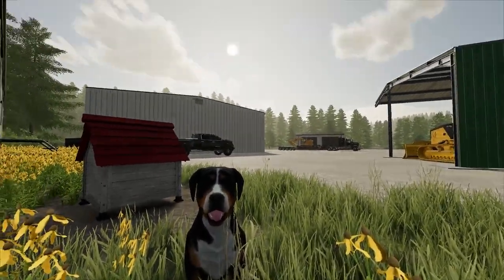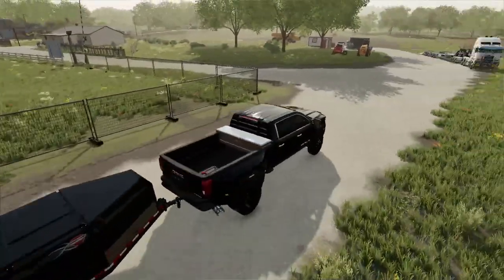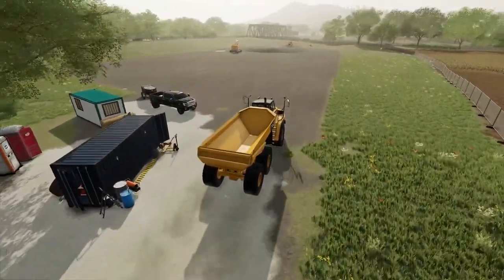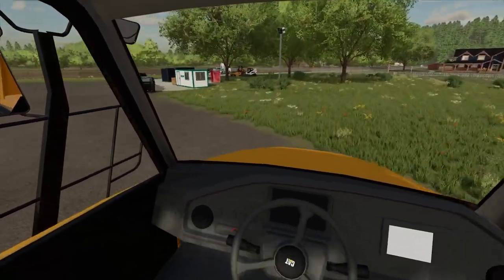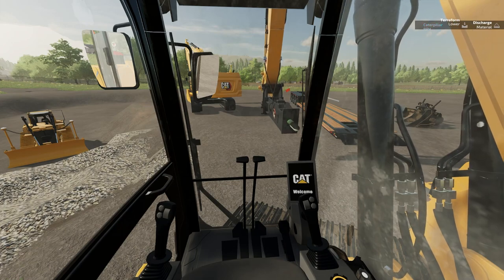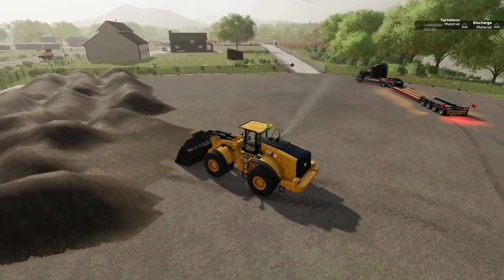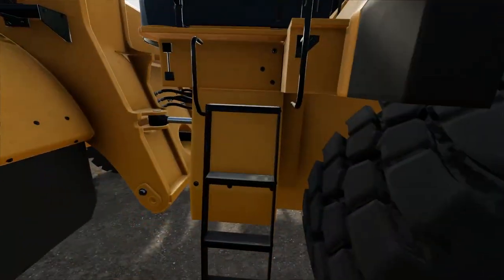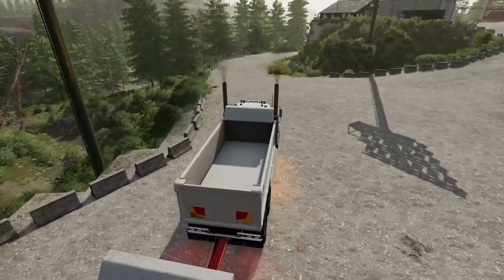Farming Simulator 22 | Elk Mountain | WE HIT ROCK | Season 1 EP.2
G'day guys Rhiiinoo here!  Episode 2 is here!! We have been contracted to dig a lake for a farmer but this episode we hit issues first with the council closing down the job to change entrances and enforce us to use traffic control and then we hit Rock luckily we had the Cat 325 with a hammer that we could power through also we head up to the mine to dump off some dirt!

Hopefully you enjoy please don't forget to like and subscribe helps out heaps if you want to catch me live on twitch I'm live most days from 12pm AEDT Cheers Rhino

*DOWNLOADS*
If there is a mod the in video that isn't listed and u want it leave a comment in the comment section.

Cat D6t Dozer
I cant find a link if you come to my twitch chat while im live ill send it to you